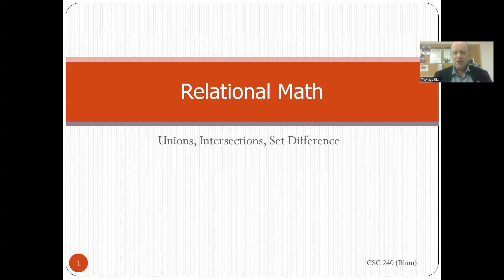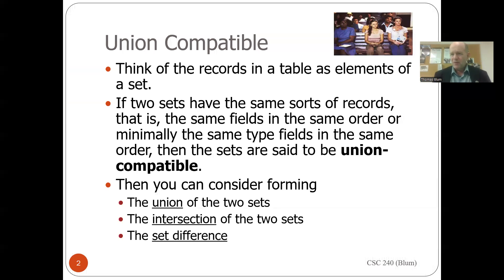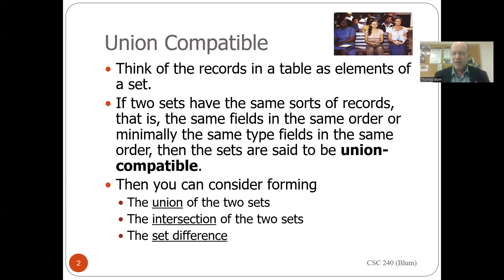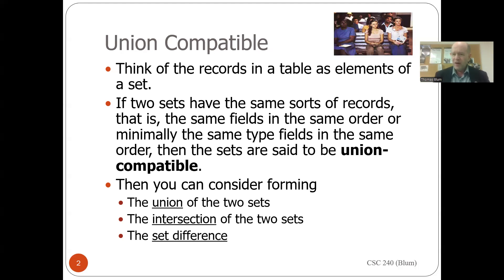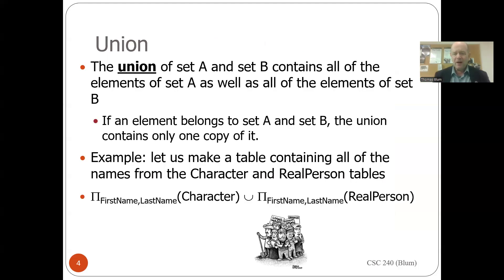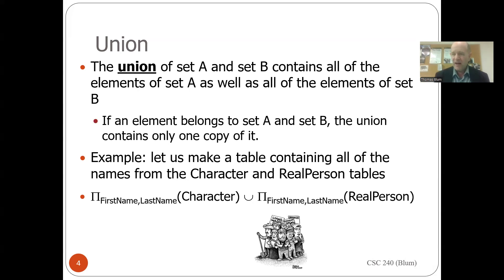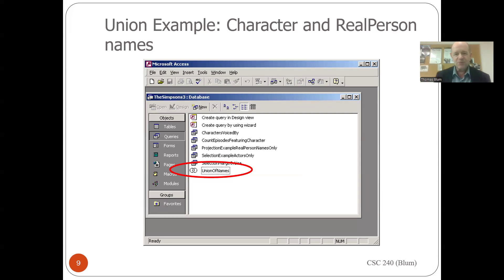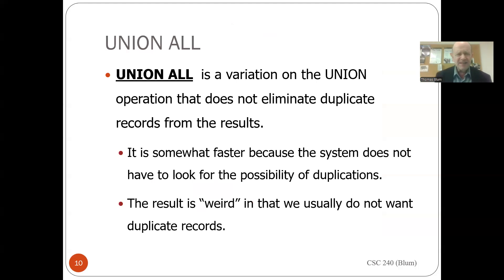Database Querying: Relational Algebra 2 -- Union, Intersection, and Set Difference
In this video we continue our discussion of "Relational Algebra" -- ways of combining tables (relations) in SQL queries.  We start with two queries that are "union compatible" (have the same number of fields with the same types in the same order). These results can then be treated as "sets".  From them we can construct the union which has all members (rows) from each set (with duplications eliminated). We can also construct the intersection which contains only elements (rows) belonging to both sets (query results). Finally we can obtain the "set difference" which eliminates from the first set (table) anything in the intersection.  Our examples were originally created in Microsoft's Access database.  We "constructed" the intersection in two ways: first a join (but not a "natural" join) and second using a subquery. We finally made the set difference by changing then IN in the subquery approach to a NOT IN.